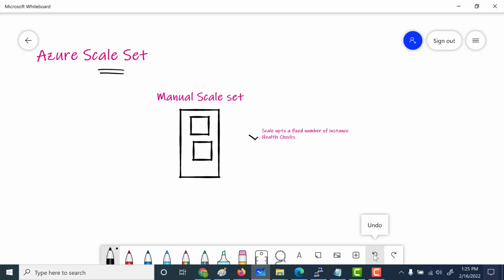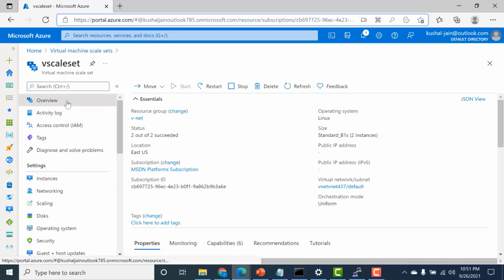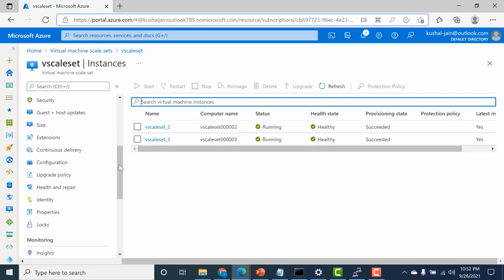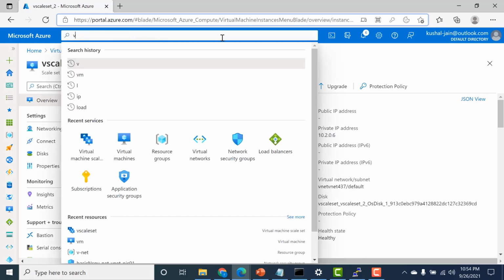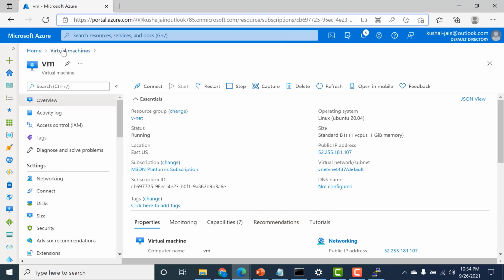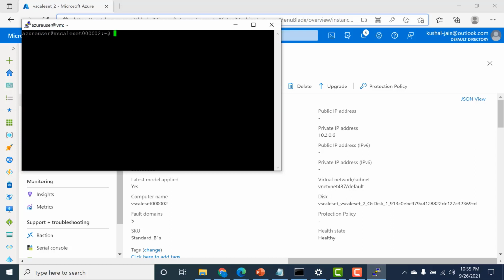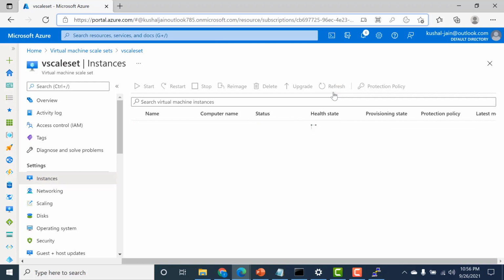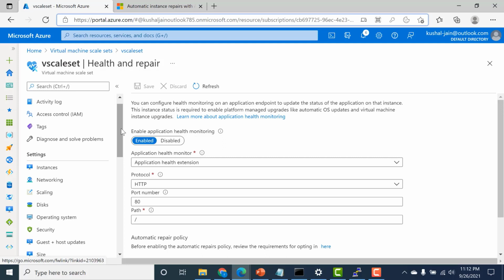Azure Virtual Machine Scale Set [Health Checks]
00:00 Introduction
00:54 Create a health Check for our application